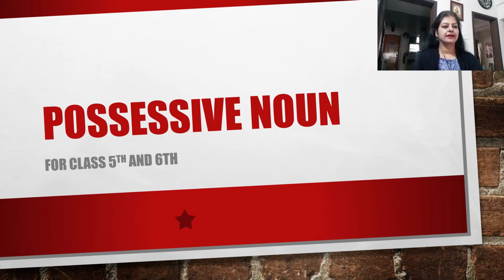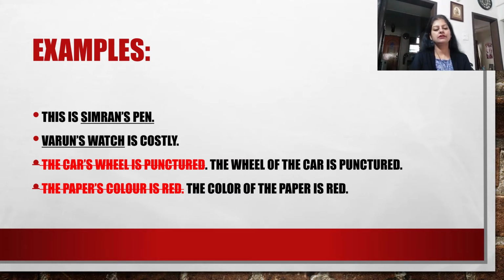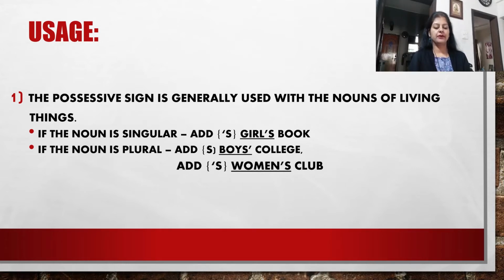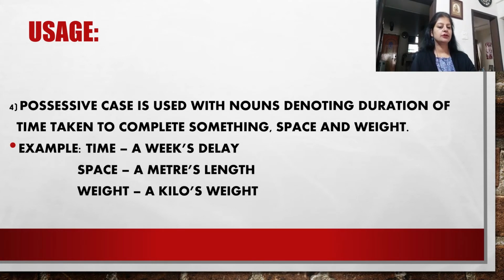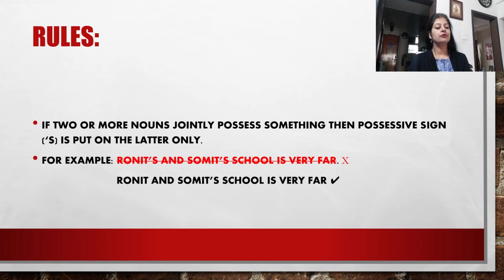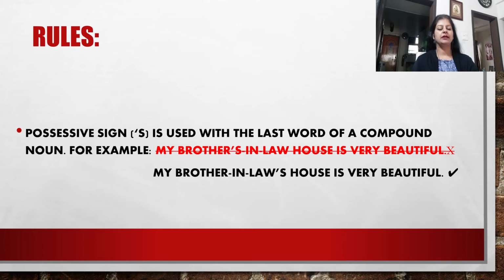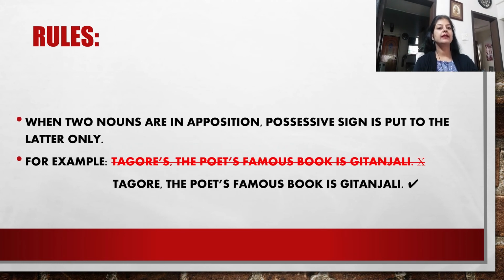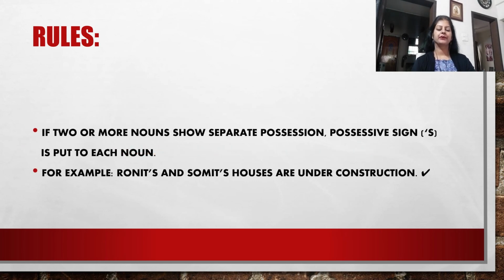Possessive Noun (5th & 6th)